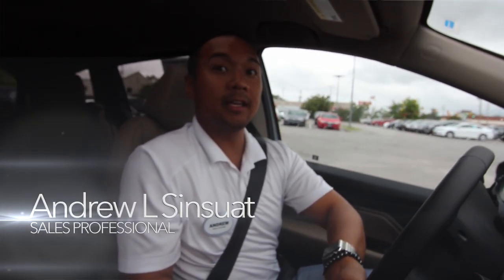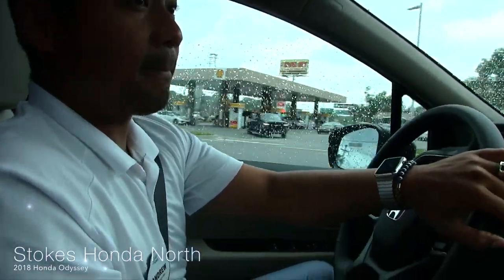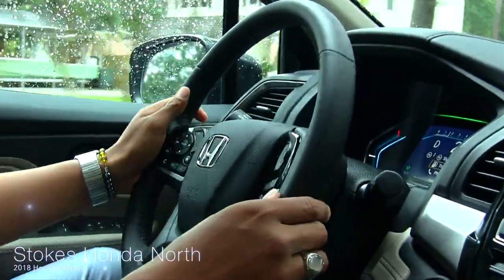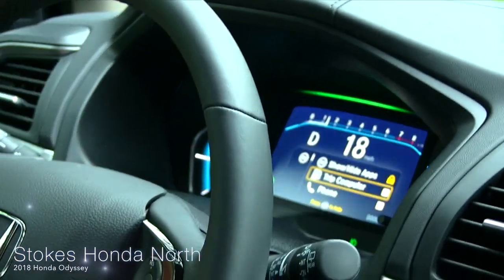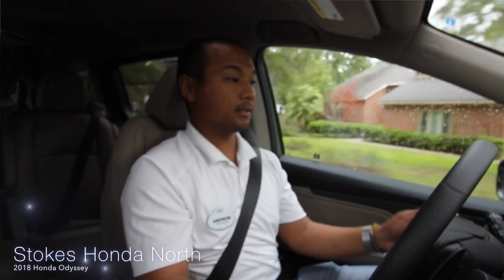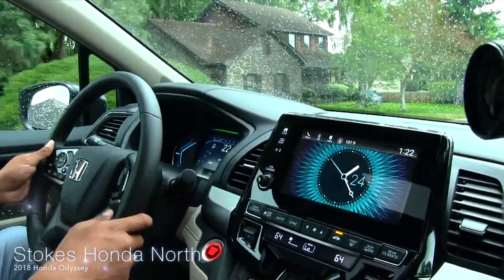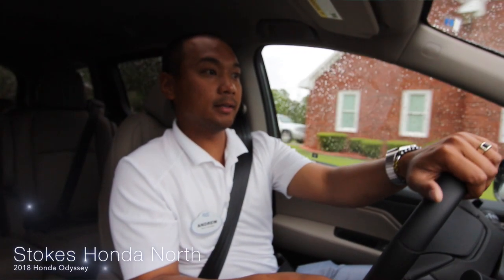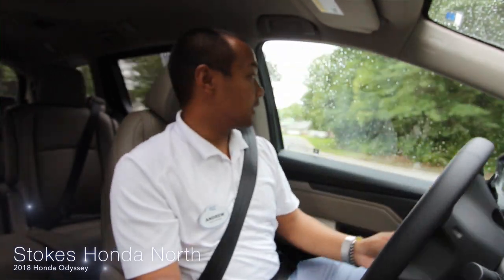Test Driving the all New 2018 Honda Odyssey | Review from Honda Salesman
I'm a true believer that family's need to have the perfect vehicle for trips! After getting to ride along with Andrew from Stokes Honda North I'm sold on this new 2018 Honda Odyssey.

My wife always tells me if I ever had to own a Mini Van it would be a Honda Odyssey. If your wife's like mine show her this video!

Call Stokes Honda at (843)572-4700